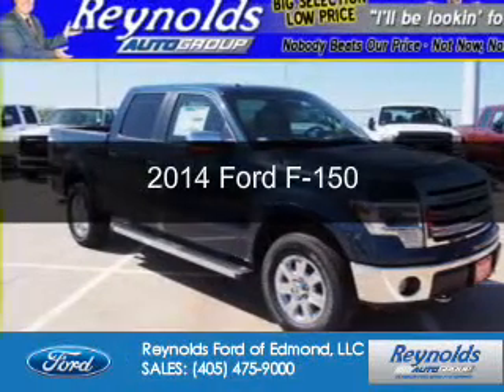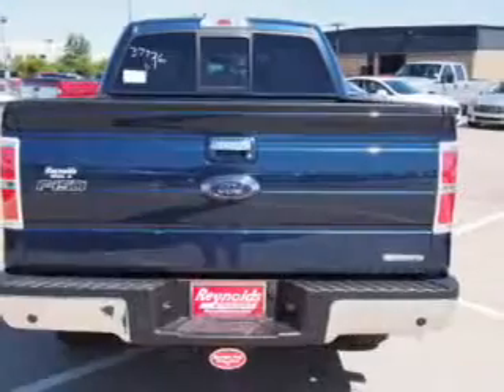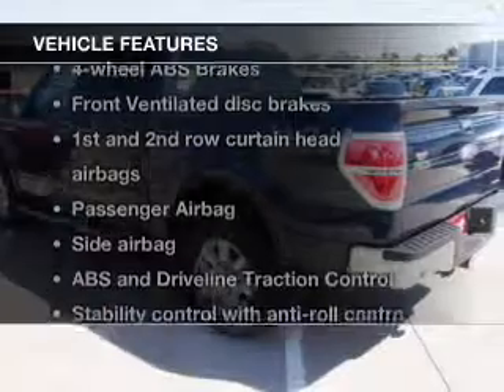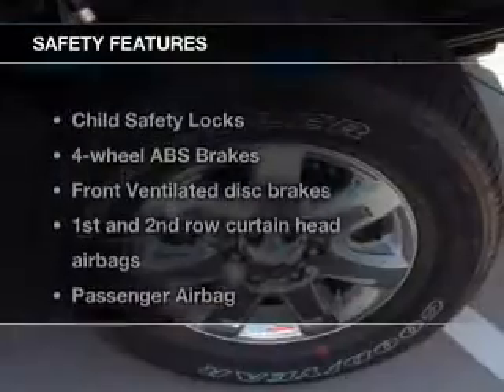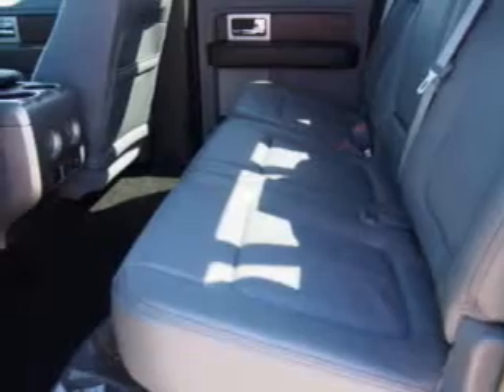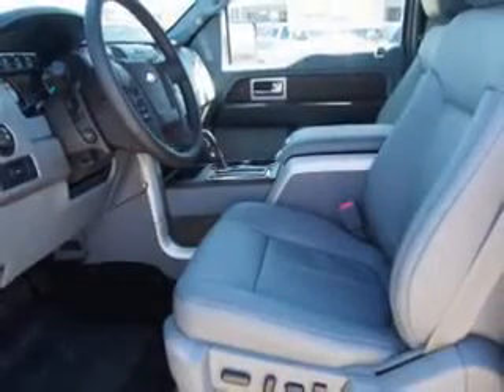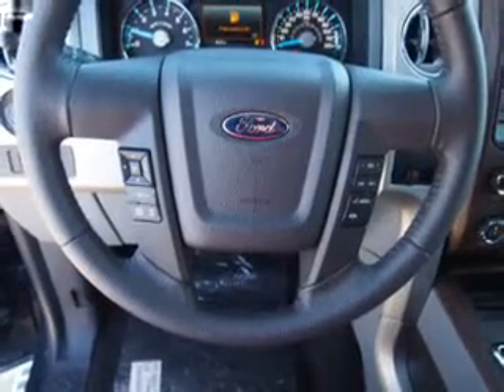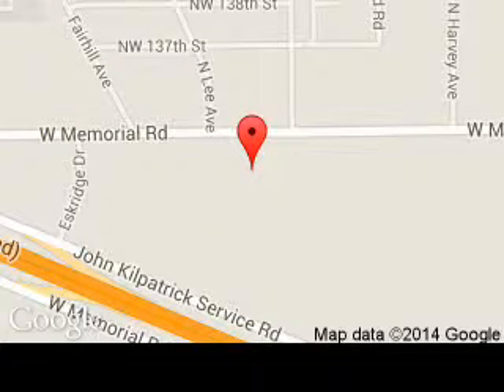2014 Ford F-150 - Edmond OK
Phone:
Year: 2014
Make: Ford
Model: F-150
Trim: Lariat
Engine: 5.0 liter 8 cylinder 32 valve
Transmission: 6-Speed Automatic
Color: Blue Jeans Metallic
Mileage: 5
Address:
600 West Memorial Rd